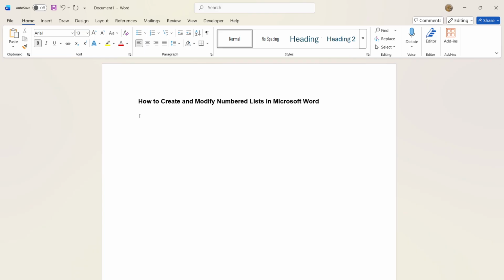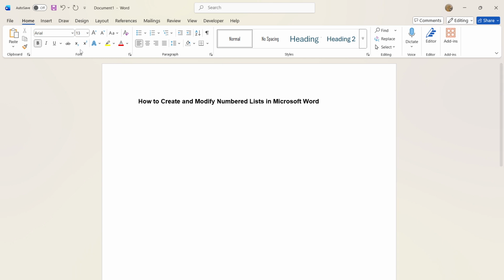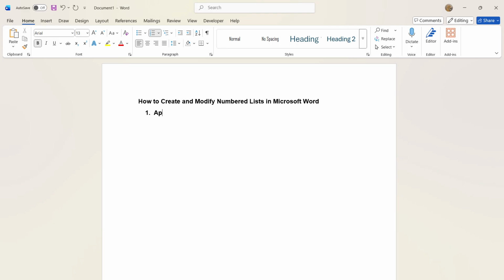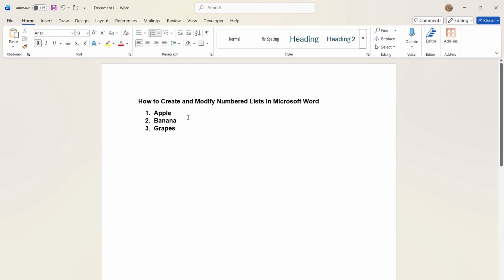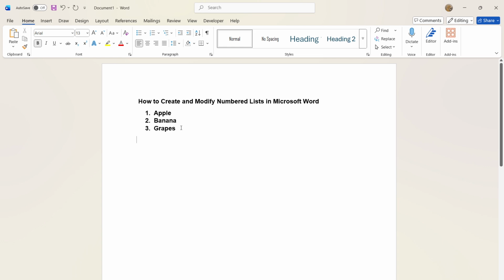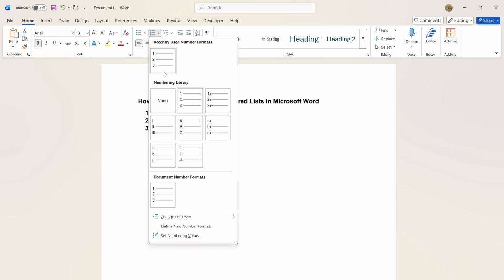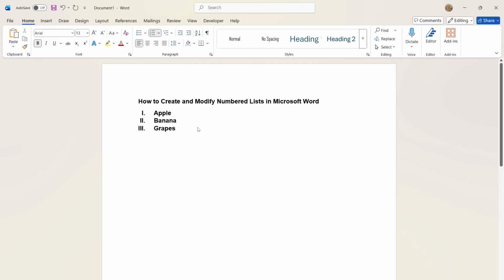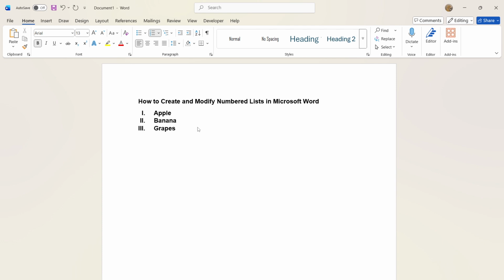How to Create and Modify Numbered Lists in Microsoft Word - 2025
How To Create And Modify Numbered Lists In Microsoft Word – 2025 | Organize Text Efficiently 🔢

Steps
• Open Microsoft Word → select the text to turn into a numbered list.
• Go to Home → Numbering → click a default style or choose Define New Number Format.
• (Optional) Right-click the list → Adjust List Indents → customize Number Position and Text Indent.
• (Optional) Use Multilevel List → Home → Multilevel List → Define New Multilevel List for hierarchical numbering.
• Update list formatting anytime → select list → modify numbering or style from the Numbering dropdown.

Timestamps
0:00 (How To Create And Modify Numbered Lists In Microsoft Word - 2025 | Organize Text Efficiently)
0:05 Select Text → Home → Numbering
0:20 Adjust List Indents / Define New Number Format
0:35 Optional: Multilevel Lists / Modify Style
0:50 Wrap-up

Helpful Tips: Use Numbering Dropdown, Adjust Indents, Apply Multilevel Lists For Complex Documents

If you find this video on How To Create And Modify Numbered Lists In Microsoft Word – 2025 helpful, please consider subscribing to the channel so we can continue to bring you amazing troubleshooting tips for your PC!